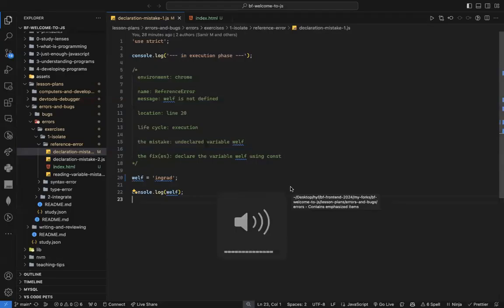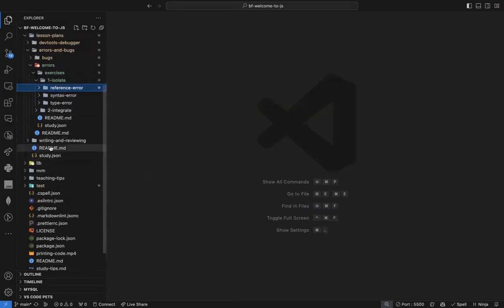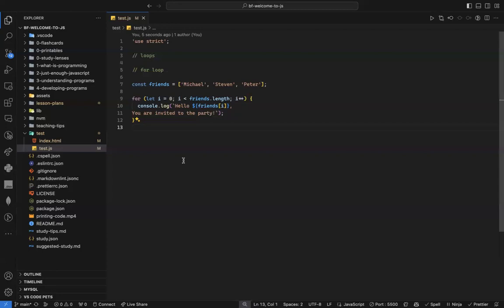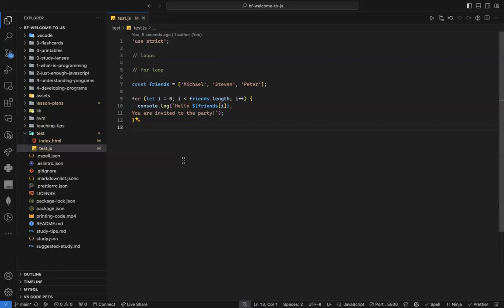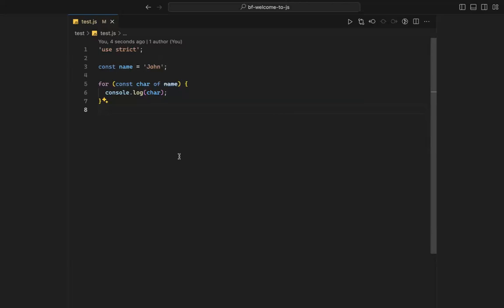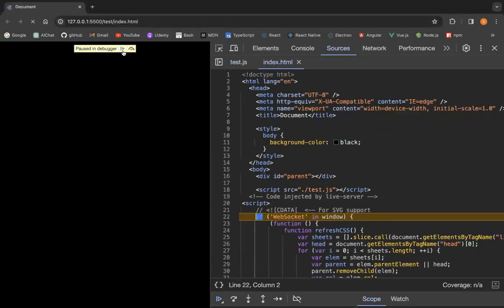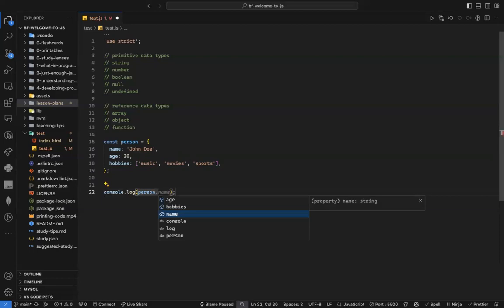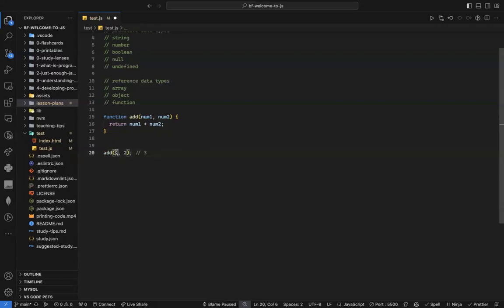bf 2024 welcome to js 5